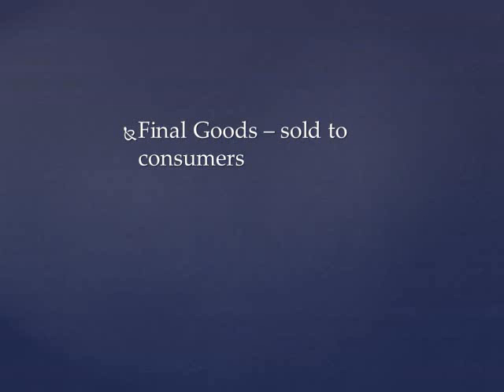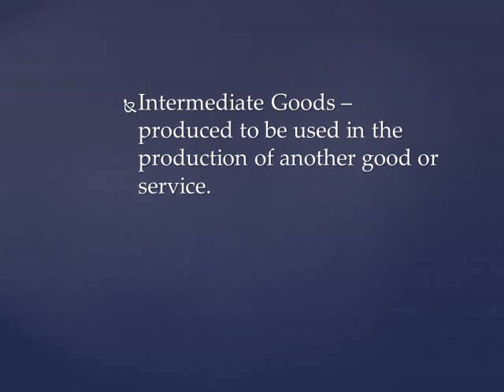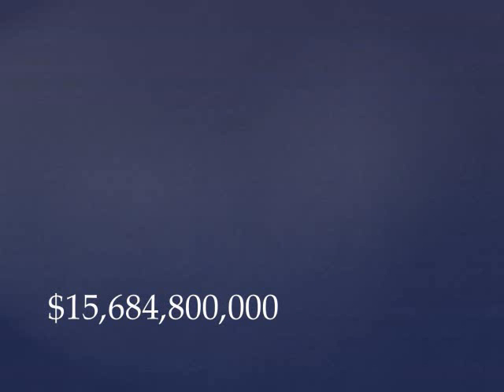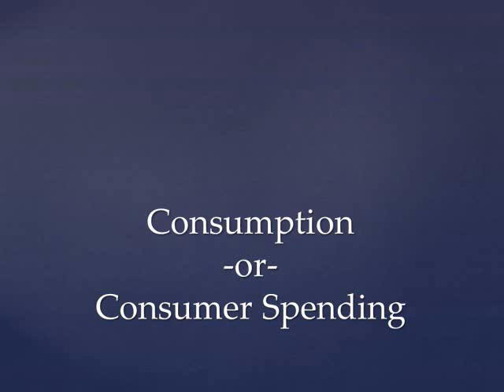Chapter 16 GDP